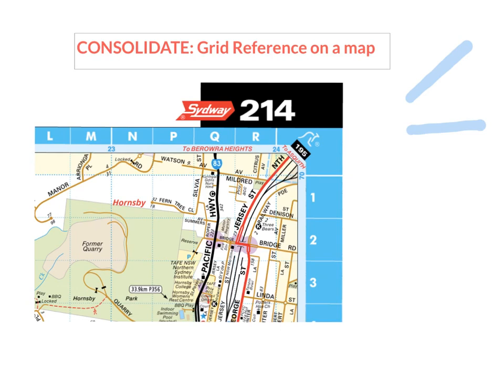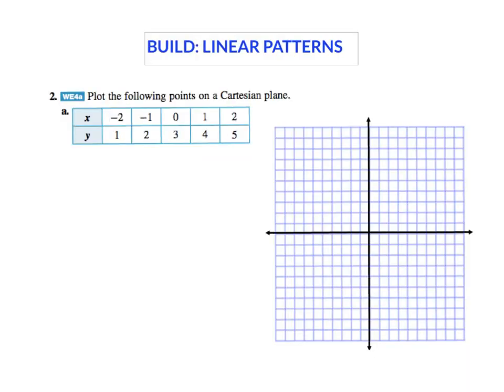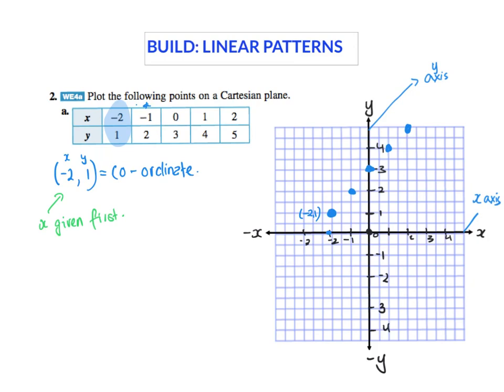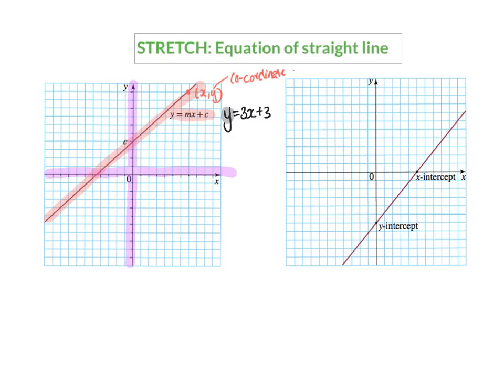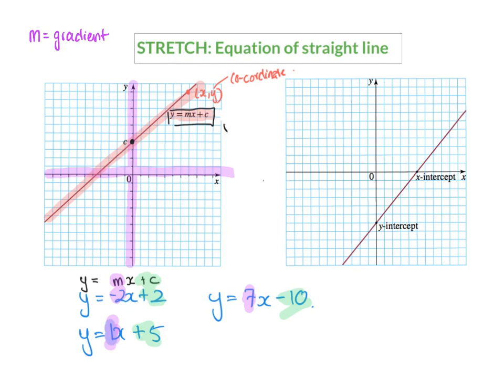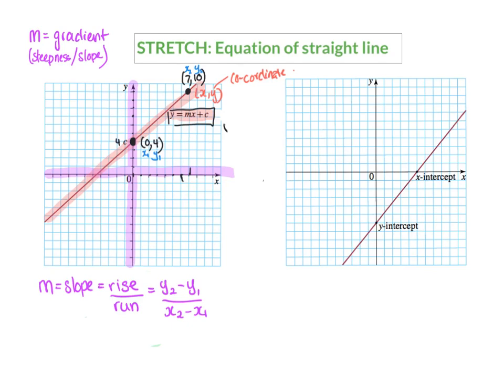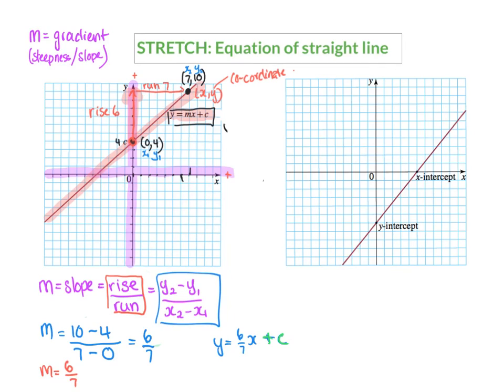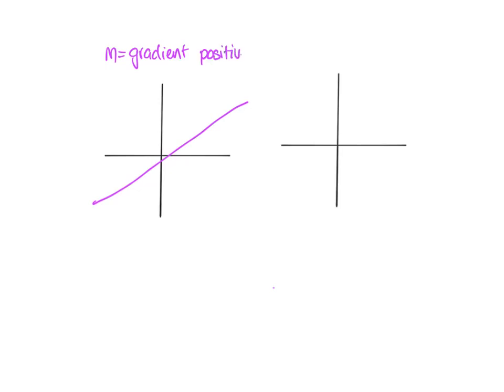YR8 Section 4 Linear